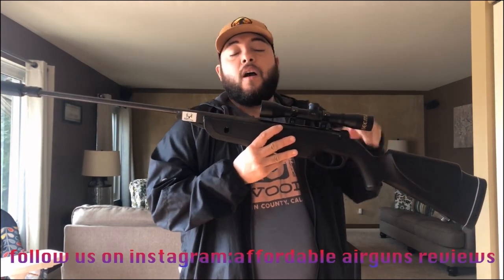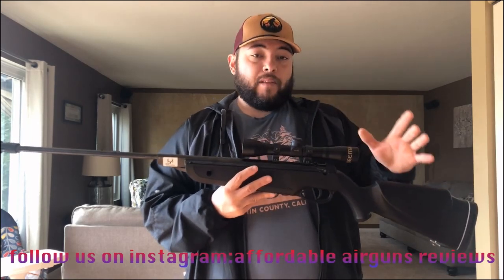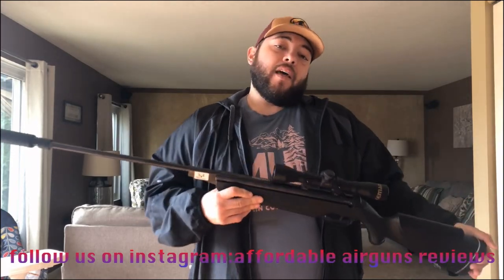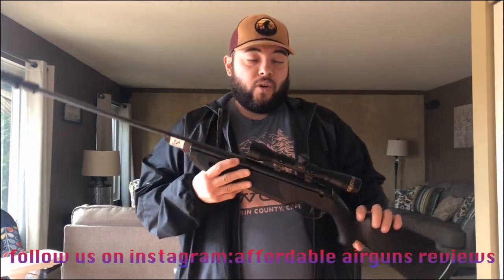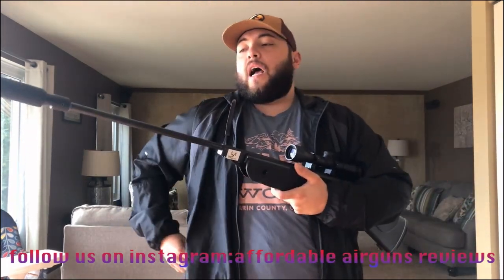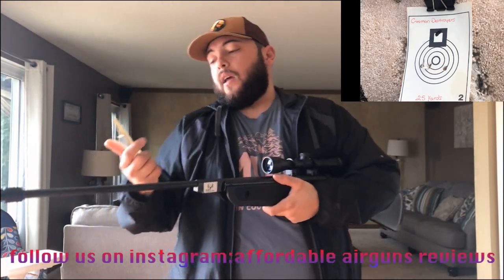Beeman black cub, 2 months later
beeman black cub or beeman 1022,update 3 months later!

suppressor is a Huma stackable moderator.177 .22